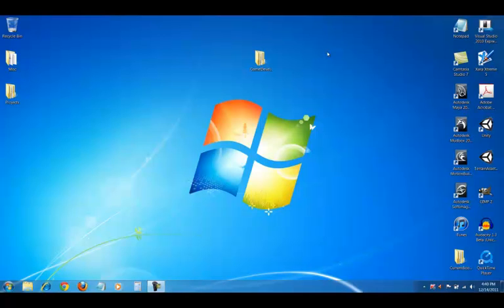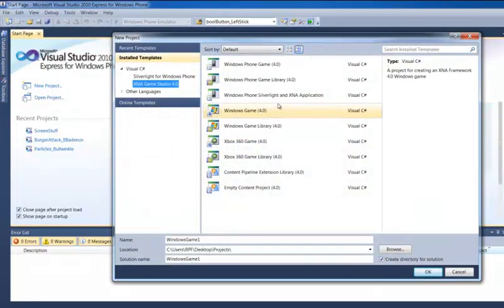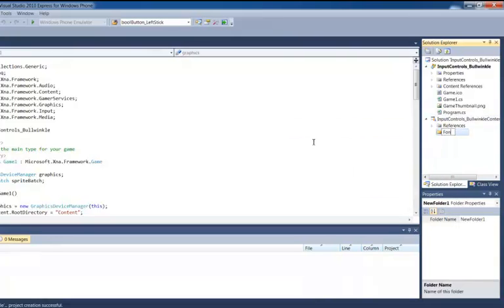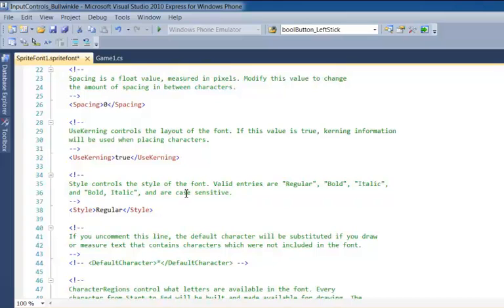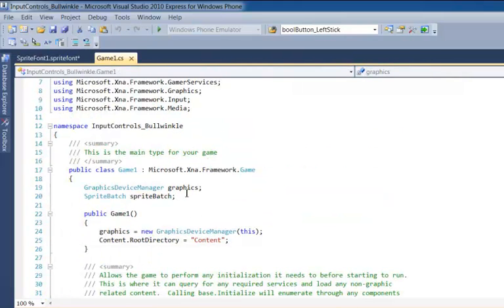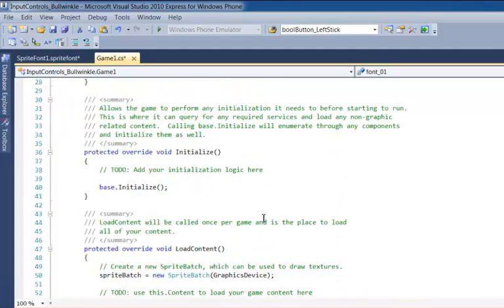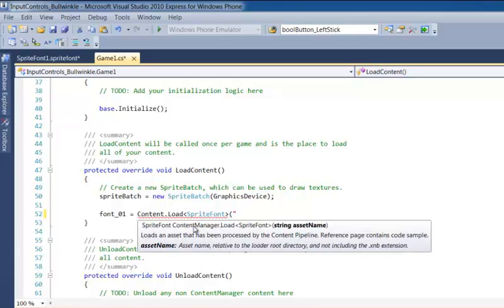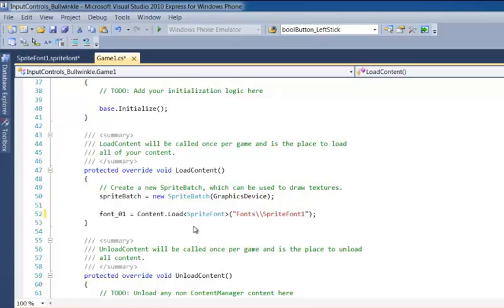XNA Course I Ch 08 01 Add a Font to the Project